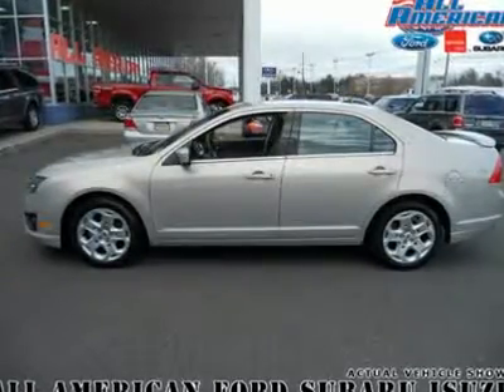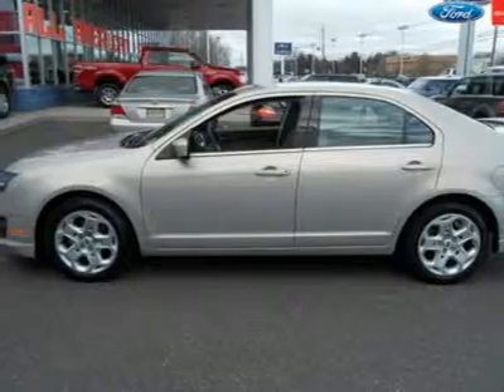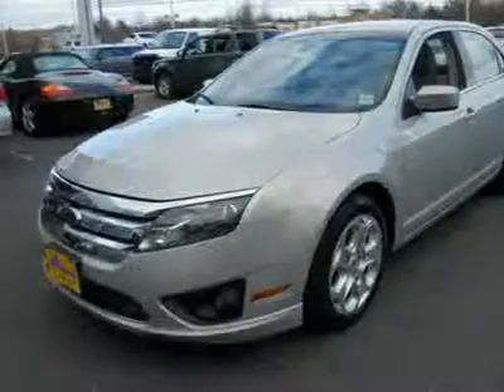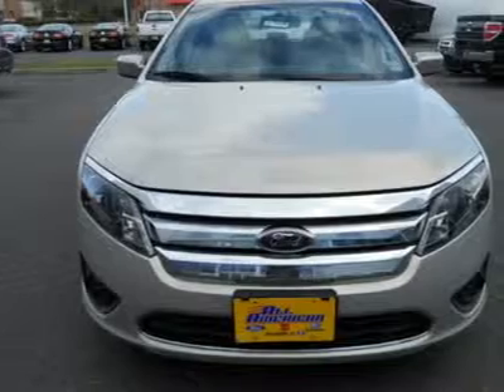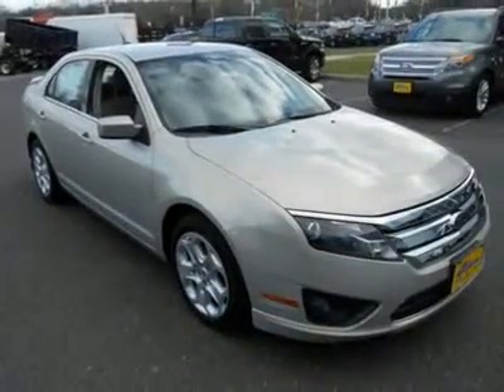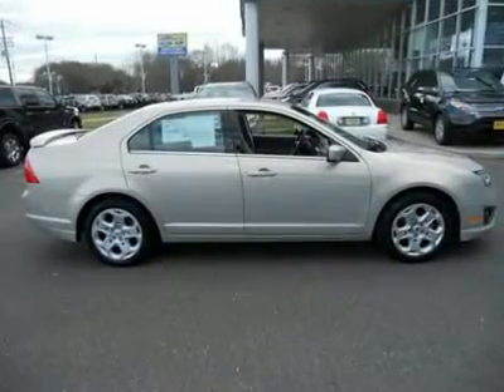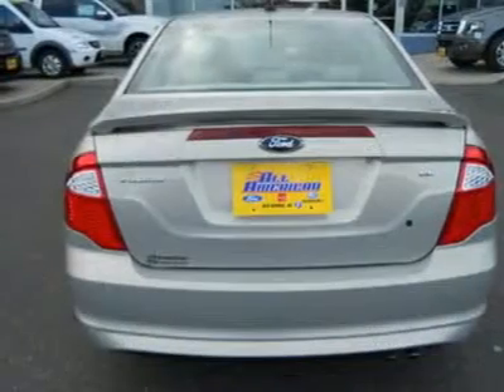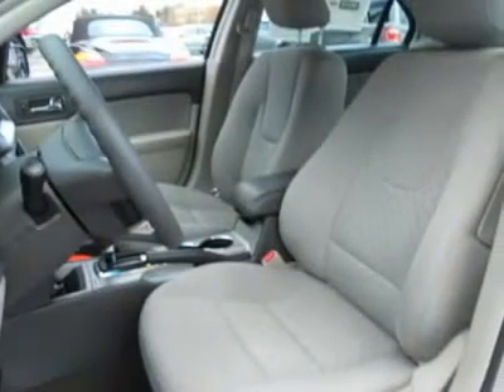2010 FORD FUSION Old Bridge, NJ U87966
2010 FORD FUSION Old Bridge, NJ
Stock

This CERTIFIED 2010 FORD FUSION SE is equipped with options like REAR SPOILER, SYNC, FOG LAMPS, 17'' WHEELS, A/C CLIMATE CONTROL, CD PLAYER and much more...There are more chickens than people in the world, but there are not any vehicles out there like this!By the way did I mention it's also Ford Certified giving you a 7 Year / 100K Warranty? However make a reasonable offer and we'll be sure to take you seriously! Please ask us about our AAA  All American Advantage  before you purchase from anyone else! Whenever your vehicle needs to visit our shop we'll provide you with pick-up and drop off service, service loaner or while you wait check out the all new All American gym. We always offer low finance rates whether you have good or challenging credit. We offer a large selection of Extended Warranties to fix any budget. A CarFax report is available upon request. This Vehicle's Stock# is U87966.